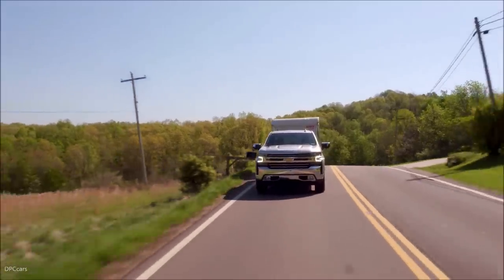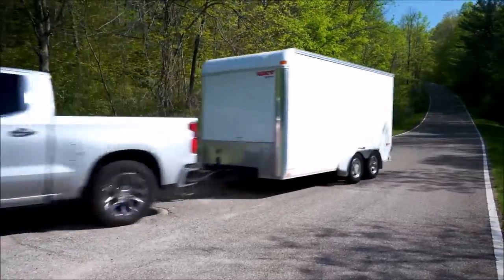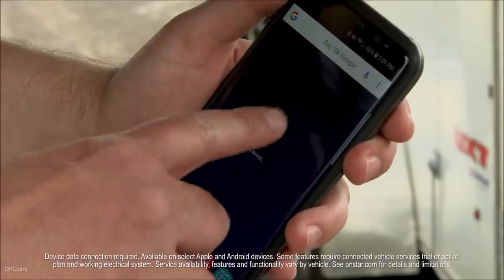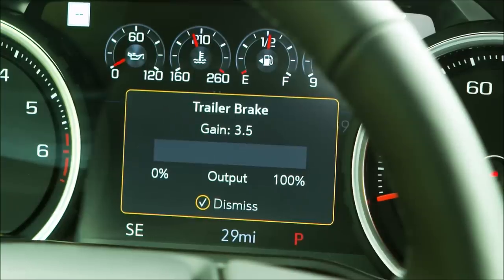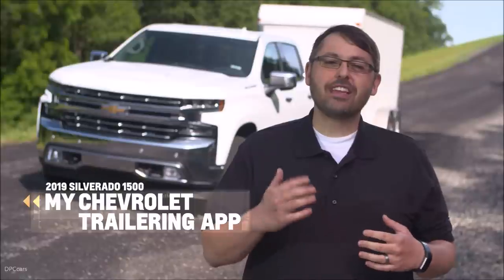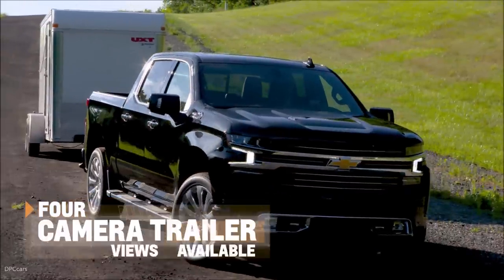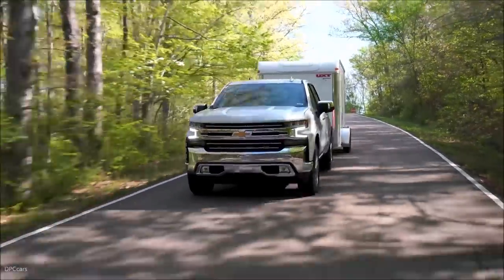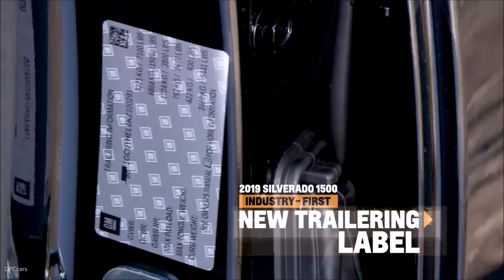2019 Chevrolet Silverado 1500 Towing & Trailering Features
The all-new 2019 Silverado 1500 will introduce several levels of towing features to improve customers’ trailering experiences — all light-duty Silverado models have myChevrolet® trailering phone app capability and customers can add the Advanced Trailering System, which includes access to the system in-vehicle.

The Trailering Camera Package works in conjunction with both of these technologies and provides a more comprehensive trailer view.

Chevrolet is also helping to take the guesswork out of calculating the combined weight of customers’ truck and trailer combinations thanks to an industry-first trailering label.

In developing the all-new Silverado, Chevrolet spoke with 7,000 customers over the course of 18,000 hours. Sixty percent of those surveyed named towing as a key purchase consideration. Another recurring theme was the difficulty many customers have with certain aspects of trailering.

To address this, all four trailering levels offered on the 2019 Silverado 1500 will provide customers more confidence, easier trailer hitching and improved connectivity between the truck and trailer.

“Ultimately, these technologies serve to eliminate common pain points of towing and help provide customers with a less stressful experience while trailering,” said Tim Herrick, executive chief engineer, Full-Size Trucks, General Motors.

myChevrolet® app trailering features for smartphones

Included with the purchase of all 2019 Silverado 1500s, the myChevrolet® app will offer select trailering features such as pre-departure step-by-step towing checklists and a glossary of towing terms for compatible smart phones and data plans1.

The myChevrolet® phone app also allows drivers to conduct a trailer light test that uses an automatic exterior light sequence to help confirm that the trailer is properly connected. In the past, this was a two-person job – now a single individual can properly connect a trailer and check the lights.

The trailer light sequence can also be activated via the Advanced Trailering System.

Advanced Trailering System

For customers who tow more often, the Advanced Trailering System provides features to make towing a more seamless process. The system is standard on LTZ and High Country trim levels and available on LT, RST and Trail Boss trim levels. The system includes:

Auto Parking Brake Assist: Customers who’ve dealt with the frustration of perfectly aligning their truck and trailer hitch only to see the truck roll when they put it in park will appreciate this industry-first technology. It sets automatically when the vehicle is put into Hitch View to help avoid vehicle movement after the customer lines up the truck with the trailer and then shifts to park.
Hitch Guidance with Hitch View: This adds a dynamic backing guideline to the Rear Vision Camera system to help customers line up their hitch, adding some precision and a visual cue to reduce the difficulty of aligning a hitch to a trailer.
Trailer Tire Pressure Monitoring System: When properly equipped, this optional feature can monitor the tire pressure of the trailer tires using the truck’s infotainment system. This system also allows customers to monitor the temperature of their trailer tires to help prevent blowouts from overheating. Requires optional equipment and dealer installation.
Advanced Trailering System Infotainment app

This infotainment app that comes with the available Advanced Trailering System allows customers to track the mileage, fuel economy and transmission temperature of their truck while towing2. Customers can create and store up to five profiles, including guests, for different trailer types.

Brake gain memory is part of this system and works with the Integrated Trailer Brake Controller, which provides fingertip control of the trailer brakes, to let the customer set and save the controller’s brake gain setting for each trailer within their profile.

Another industry-first, Trailer Theft Alert, can activate the truck’s lights and horn if the harness of the trailer attached to the truck is disconnected3.

The available wireless trailer tire pressure and temperature monitors listed above are also integrated into this system. Four sensors come with the Advanced Trailering System, with more available as accessories. Dealer installation is required.

Trailer Camera Package

This all-new package enhances trailering views with three cameras that provide a 270-degree view:

Standard Rear Vision Camera.
Two side view cameras mounted in the side view mirrors.
An optional fourth accessory camera that mounts to the trailer provides an even more comprehensive view while towing.